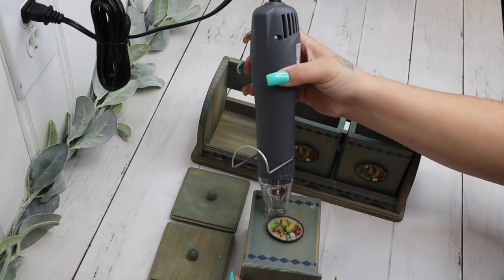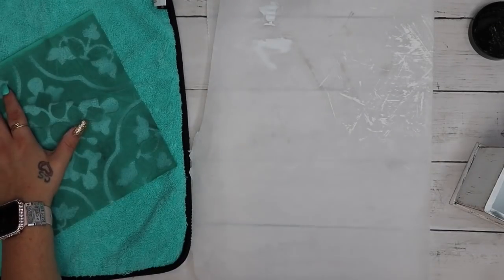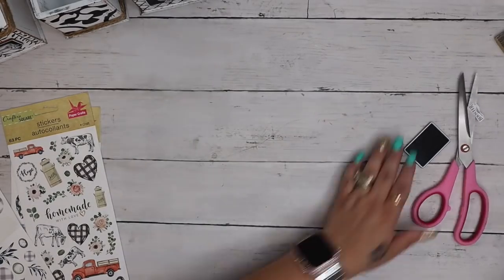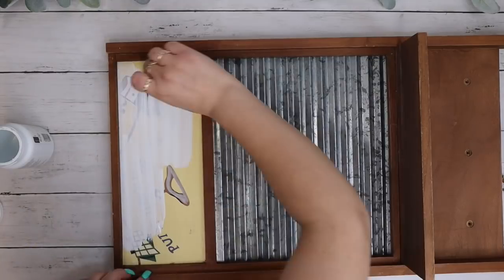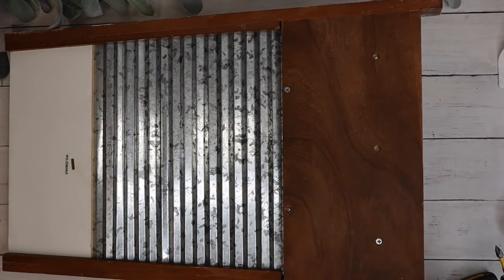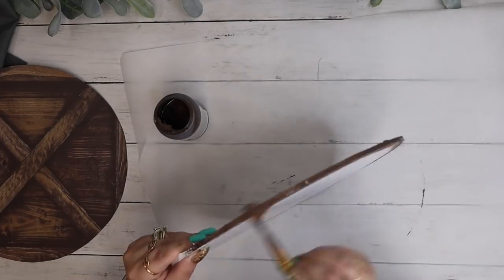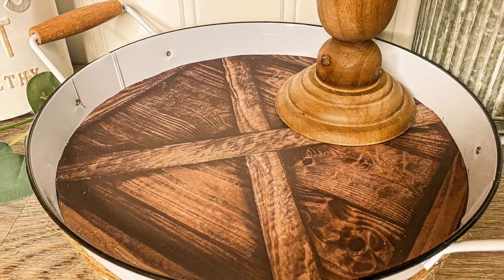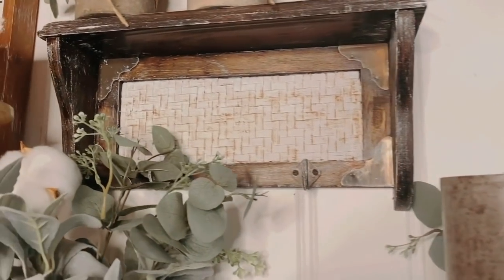🌟THRIFT FLIP HOME DECOR ON A BUDGET | FARMHOUSE HOME DECOR DIY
In today's video, I show you how to create HIGH END Farmhouse decor from thrifted items that look store bought while staying on a budget !

CHALK COUTURE PRODUCTS USED IN VIDEO HERE (KEEP IN MIND YOU CAN ADD AND SUBTRACT ITEMS FROM YOUR CART)

ENTERING IS SIMPLE!
COMMENT YOUR FAV FARM ANIMAL AND PROJECT💬
SHARE WITH FRIENDS ↪️
⭐️BONUS ENTRY🌟
JOIN MY VIP GROUP ON FB (LINK ABOVE IN LINK TREE LINK)